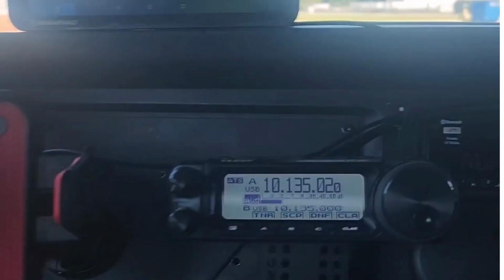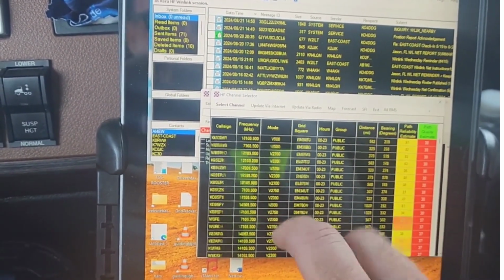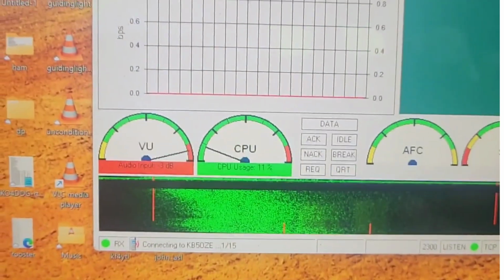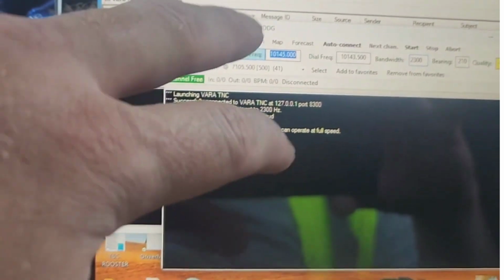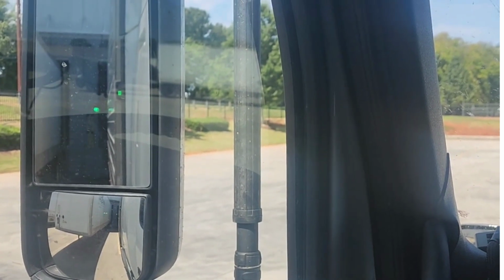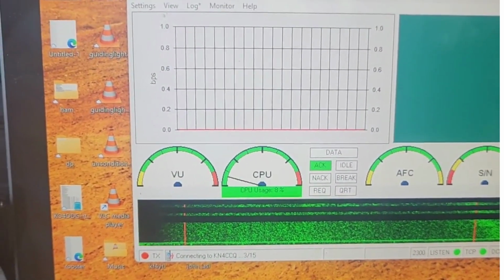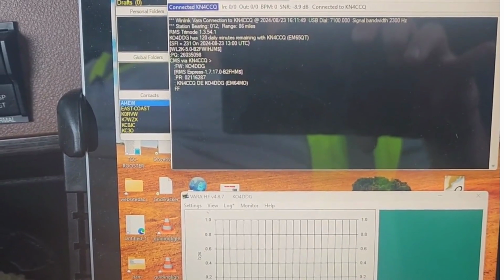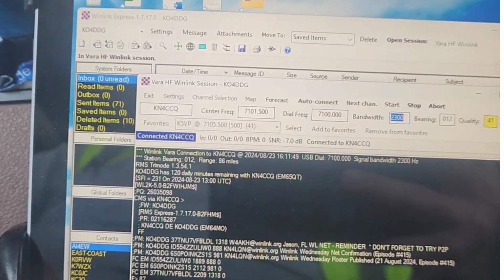Winlink VaraHF real world demo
Using winlink RMS gateway to receive email real world demo using a Yaesu 891 and a ATAS 120a interfaced using a digirig mobile